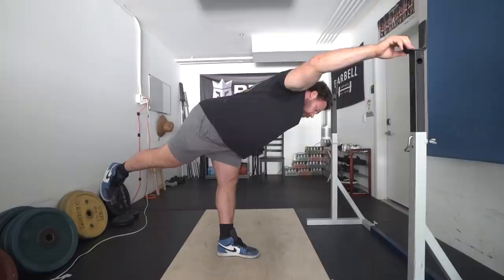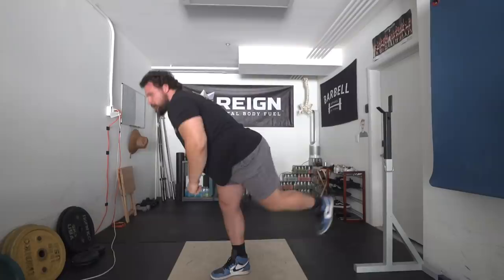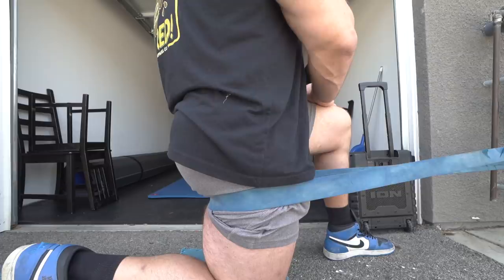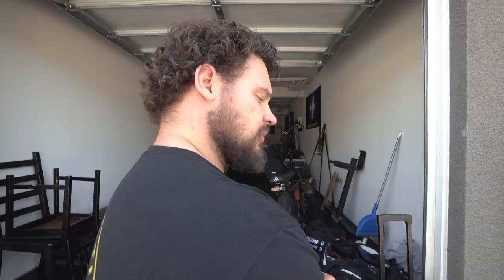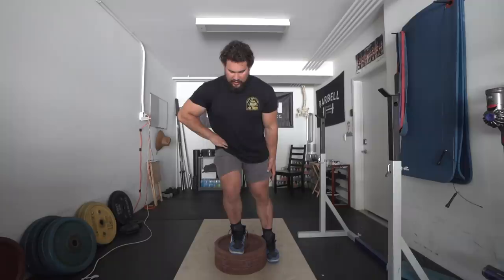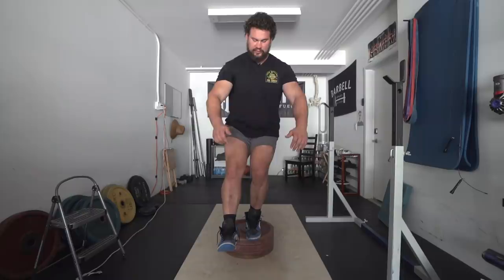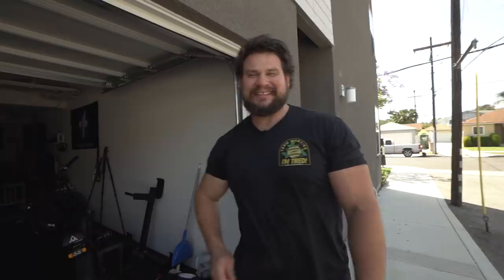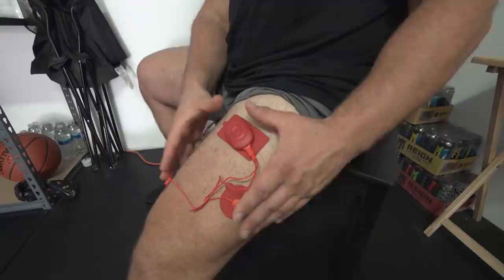5 Routines That The Worlds Strongest Man Uses To Help With Hip/Knee/Ankle Stability and Mobility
"Get huge savings at PowerDot with code MARTINS"

●Buy Team Martins Shirts! ► Use code MARTINS

● Where do I work out? @THETRAININGHALL

The Training Hall
996 Lawrence Drive # 101